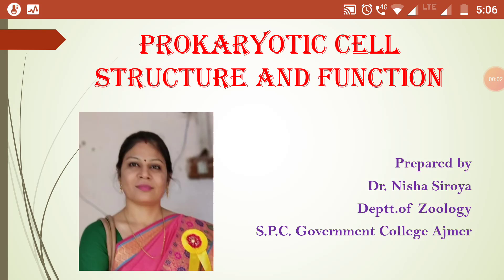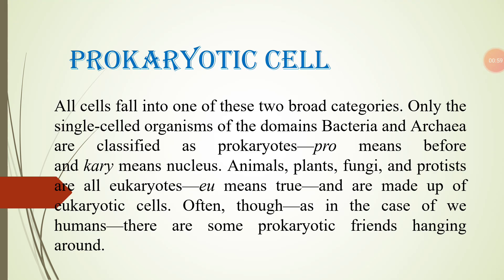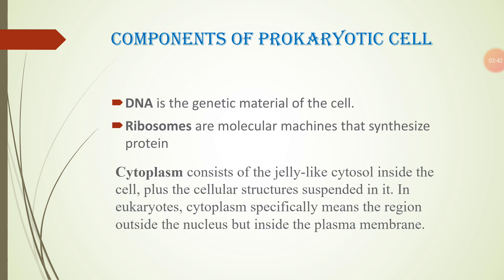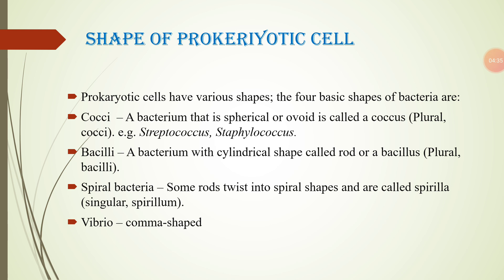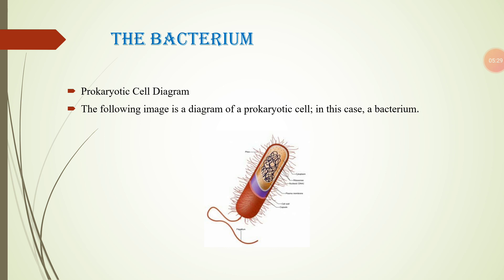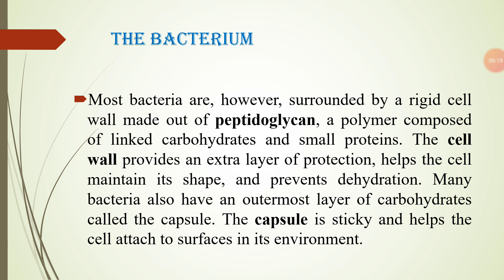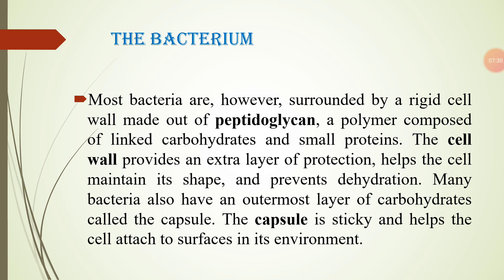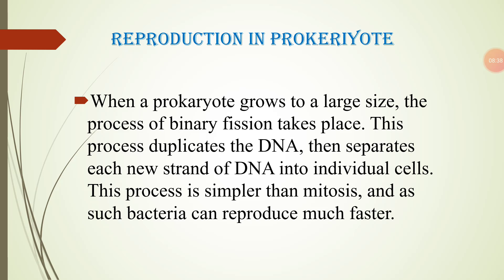Prokaryotic cell By Nisha Siroya (1July 2020)